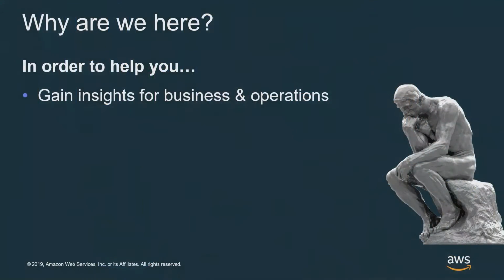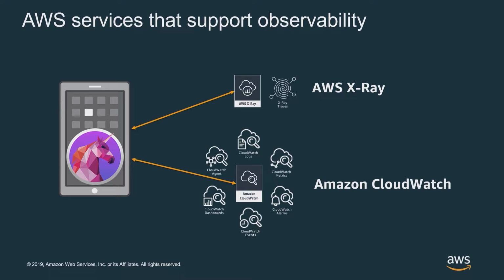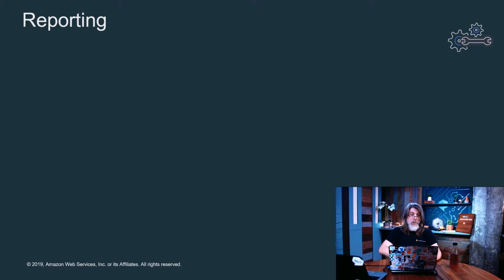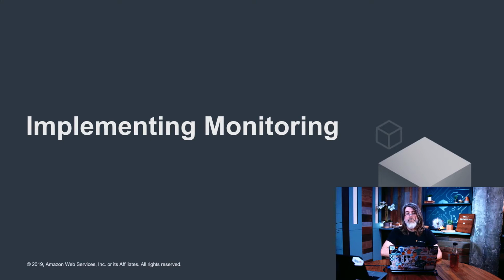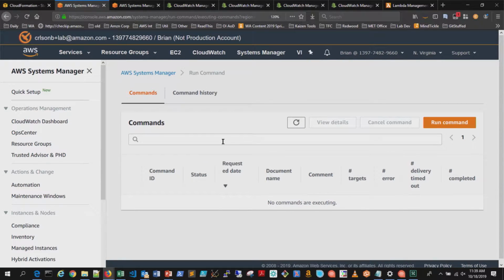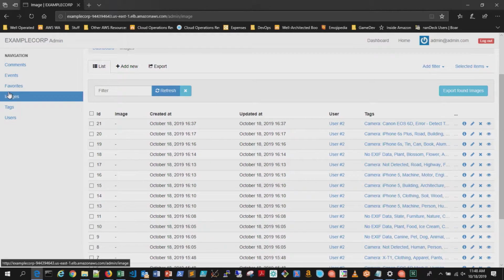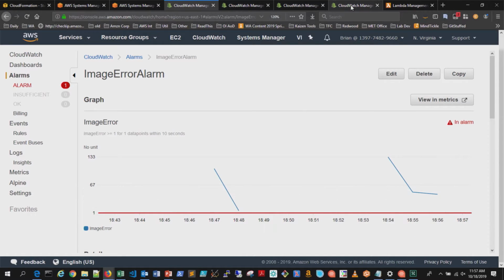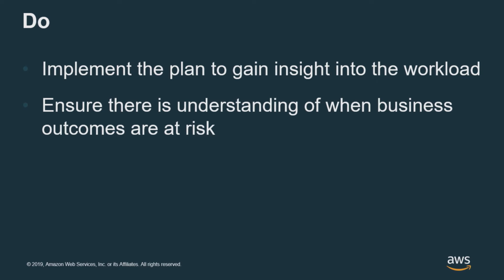Building a Robust Monitoring Strategy - AWS Virtual Workshop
Effective monitoring can help you gain situational awareness, be proactive in order to prevent issues from occurring, respond efficiently and effectively when production impacting incidents occur, and achieve your business outcomes. In this virtual hands-on workshop, we will use the AWS Management Console to deploy a sample application and configure monitoring for that workload. We will walk through the basic steps to develop a monitoring plan and use Amazon CloudWatch to implement automated remediation of a well understood system issue. You will perform operations as code to shorten the time between issue and resolution, and implement a dashboard to gain insight to what is going on inside your workload.

Learning Objectives:
 - Learn how to develop a monitoring strategy
 - Learn how to use push and pull mechanisms to show workload status
 - Learn how to yield better outcomes with automated responses